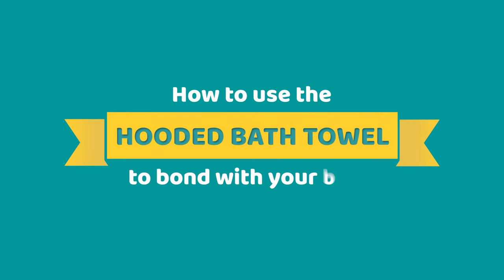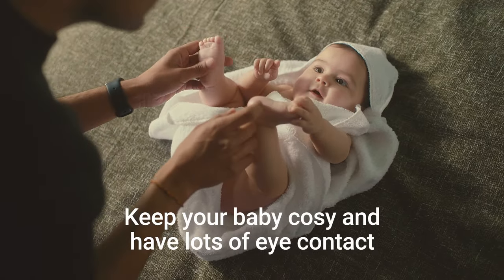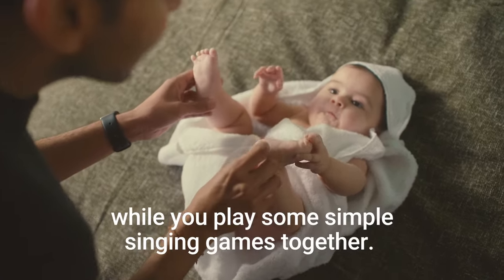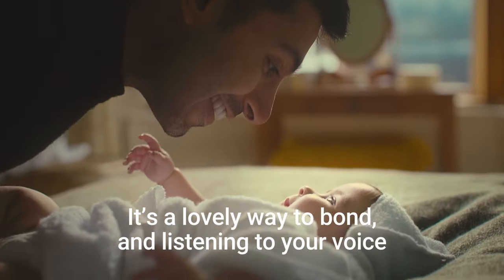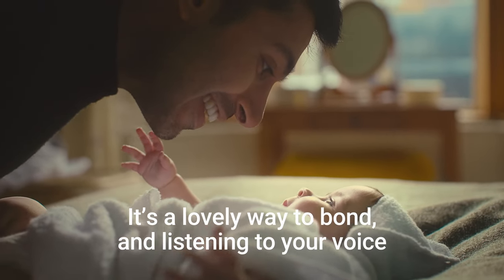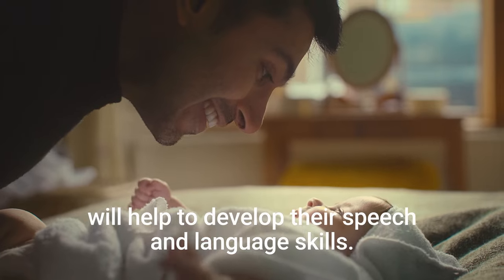Parent Club: How to use the hooded towel in the Baby Box to bond with your baby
After bath time there’s nothing nicer than cuddling your baby dry in the cosy hooded bath towel from your Baby Box.